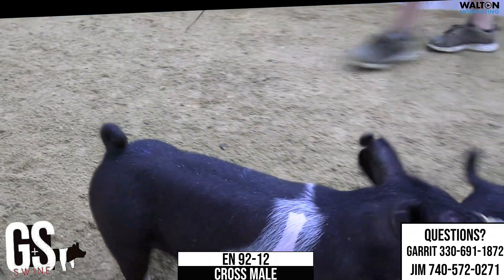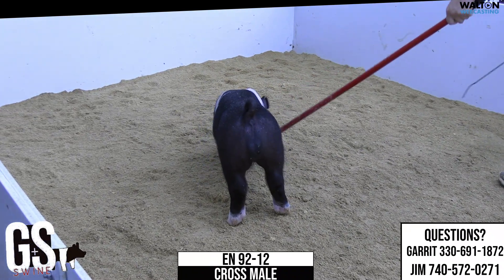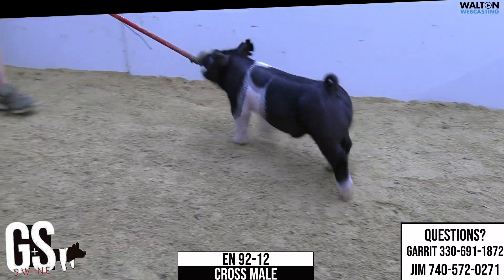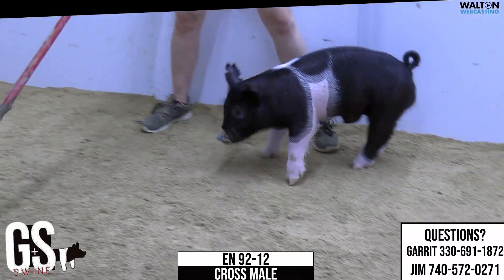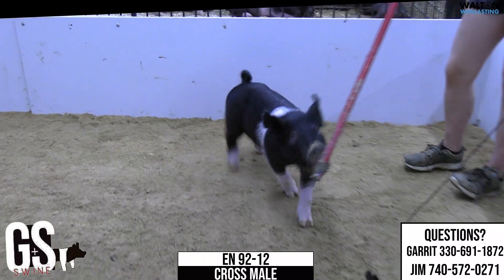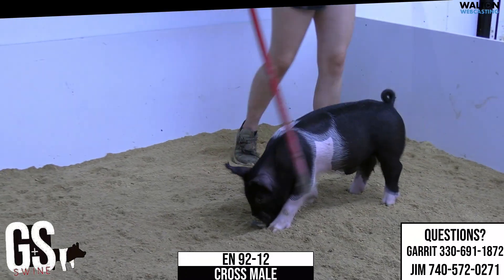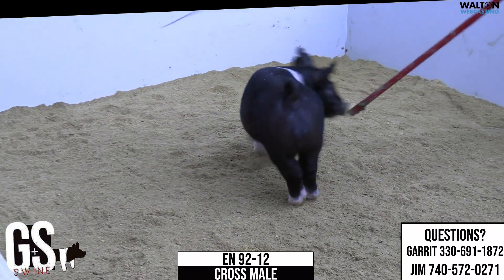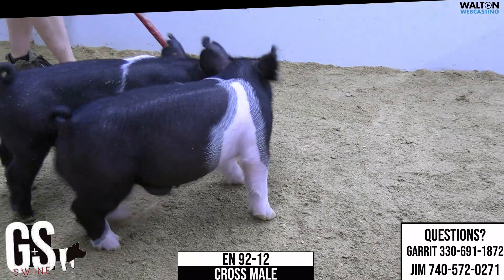G&S Swine EN 92 12 Lacky Sale 09 August 2023 11 13 39 AM